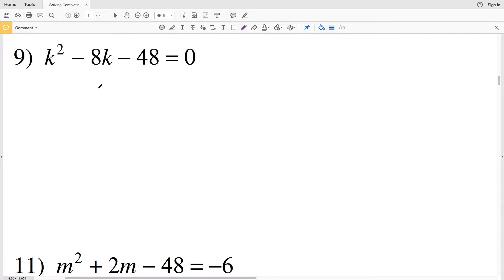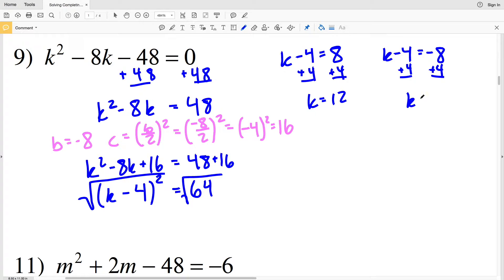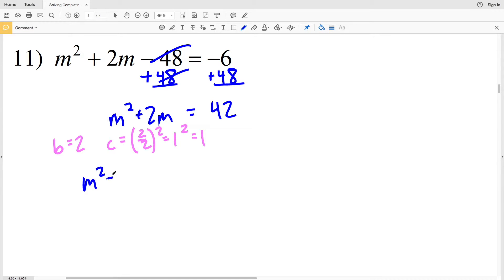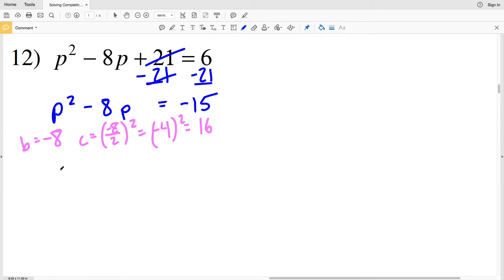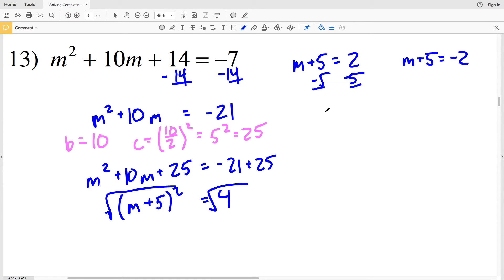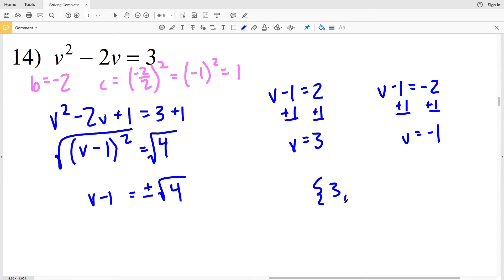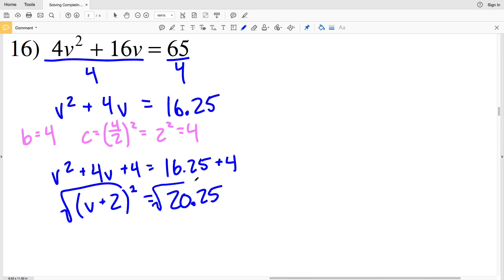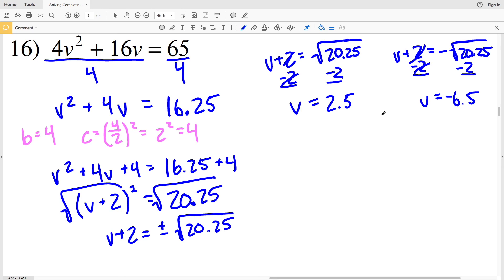KutaSoftware: Algebra 1- Solving Quadratics By Completing The Square Part 2